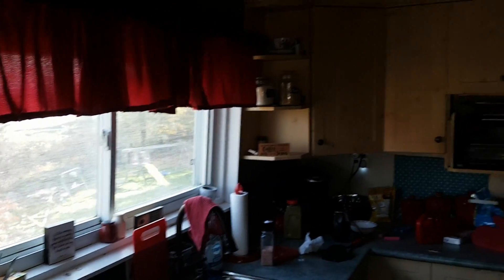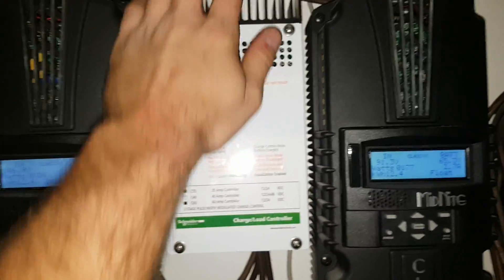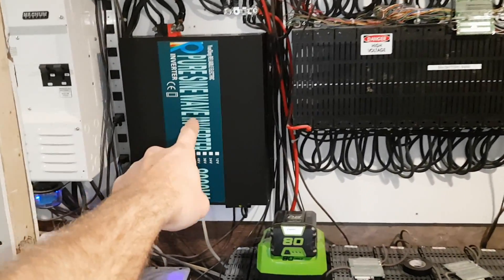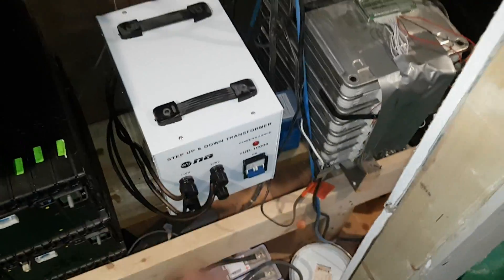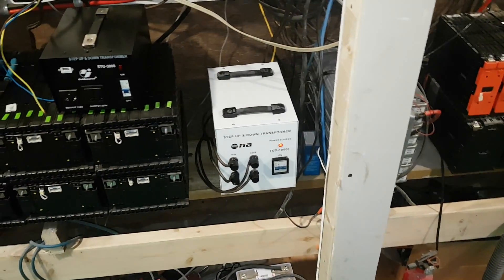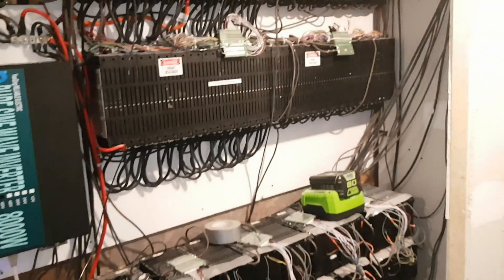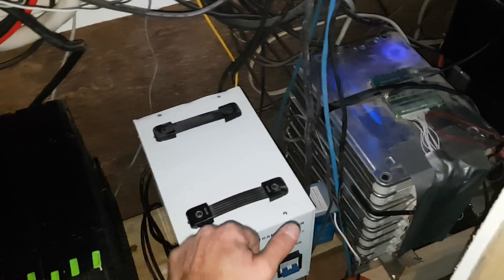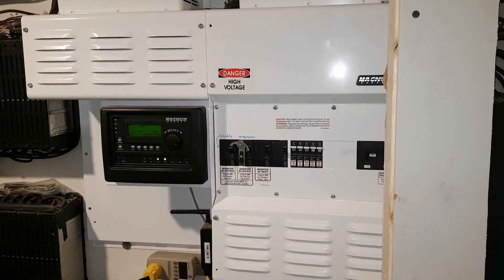8000w Inverter And 10000w Transformer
it was a quick video sorry if I didn't explain well.

hope it helps a little.

8000w inverter